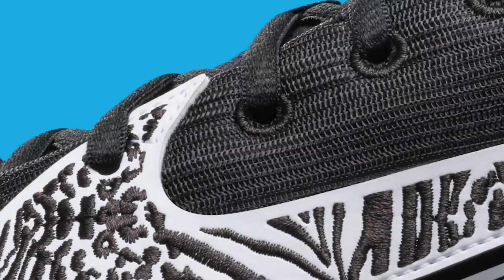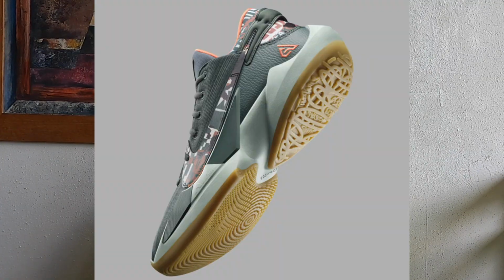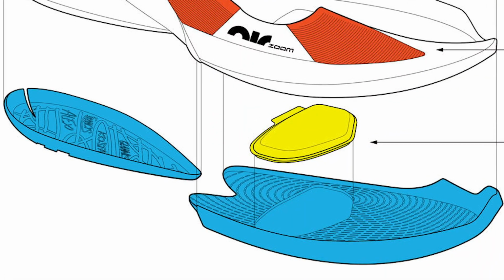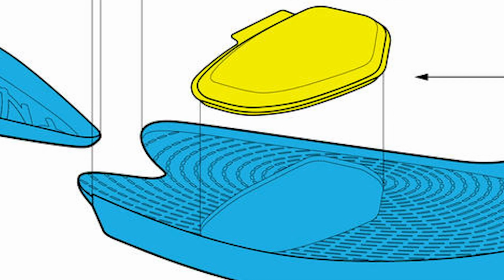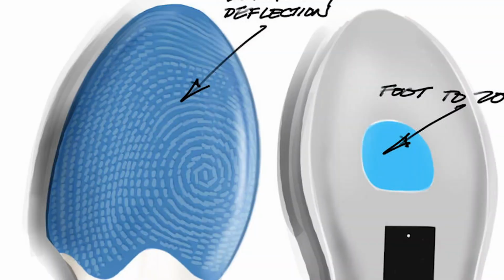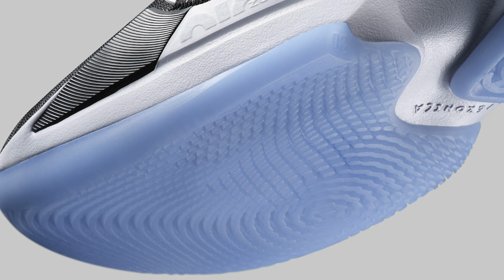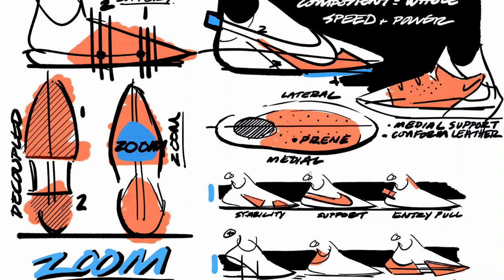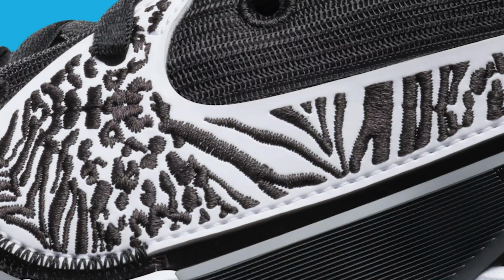ZOOM FREAK 2 initial impression